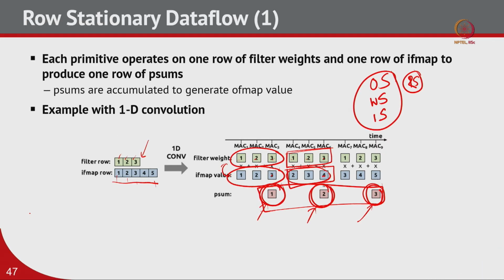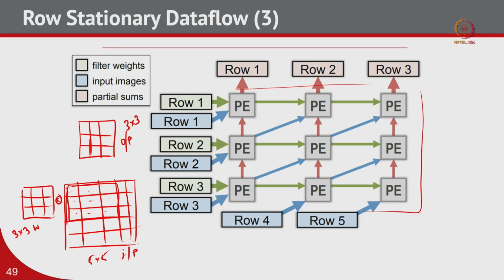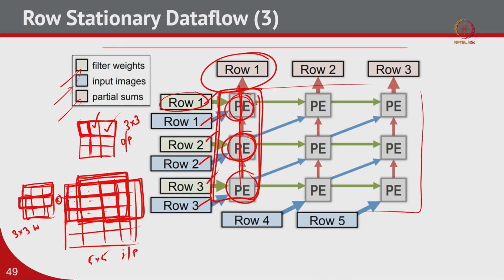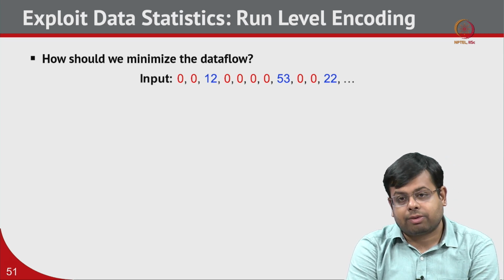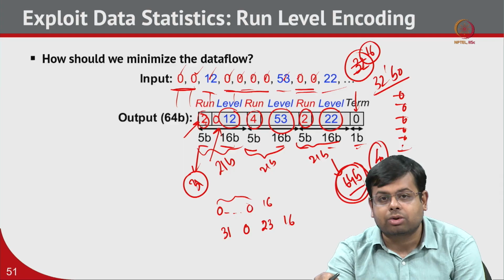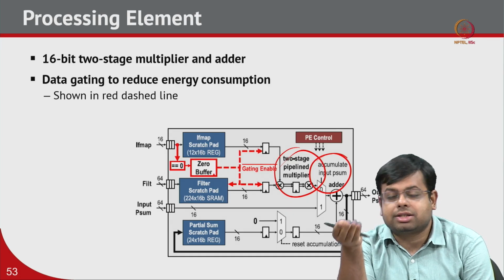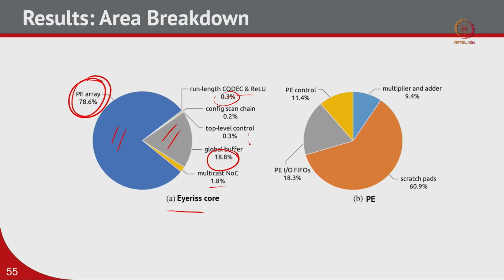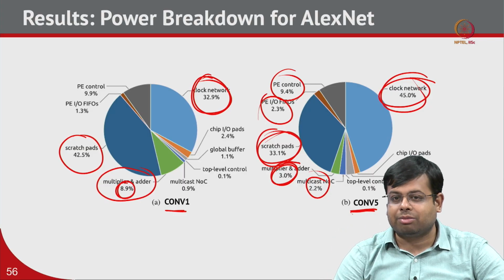Lec 16 CNN Accelerators 4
Row-Stationary, Run-Length Encoding (RLE), Processing Elements, Power Analysis